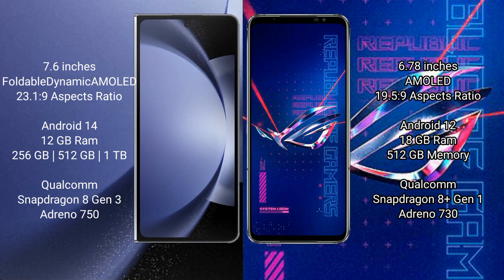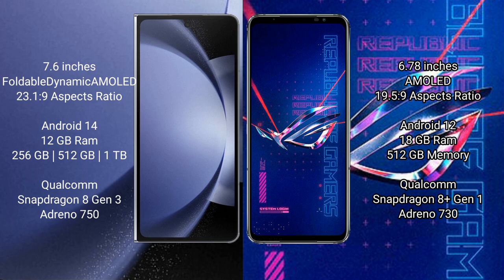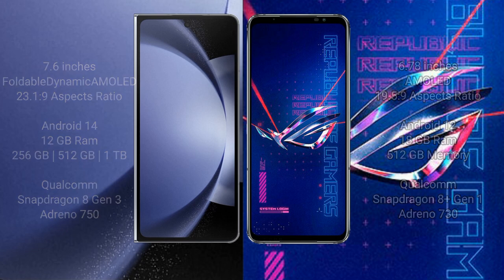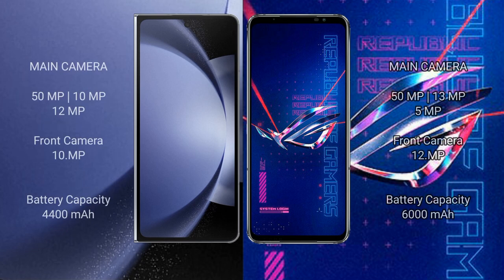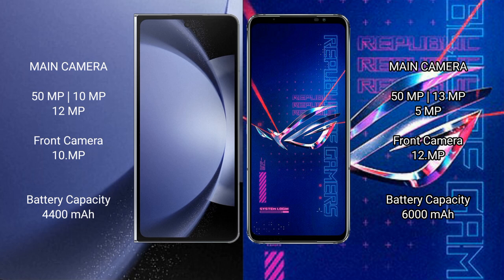Samsung Galaxy Z Fold 6 vs Asus ROG Phone 6 Pro Review